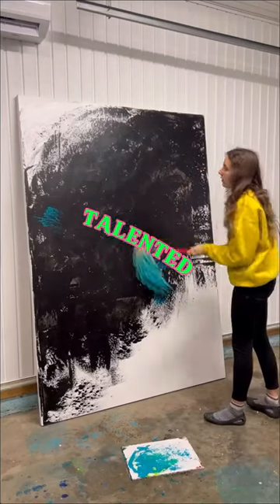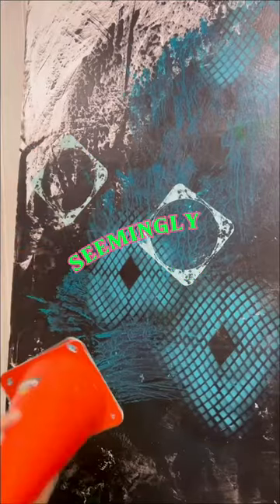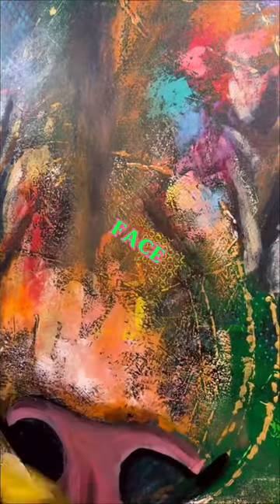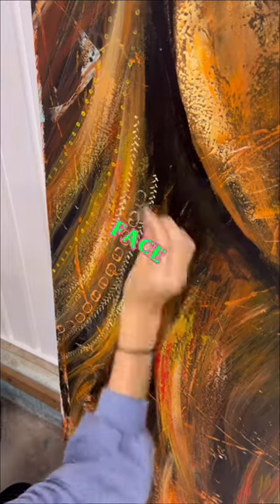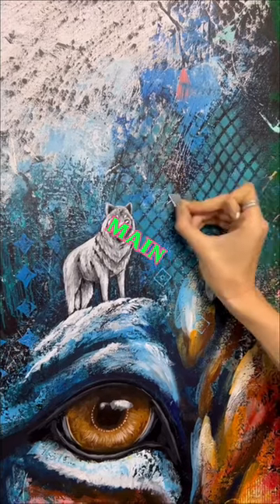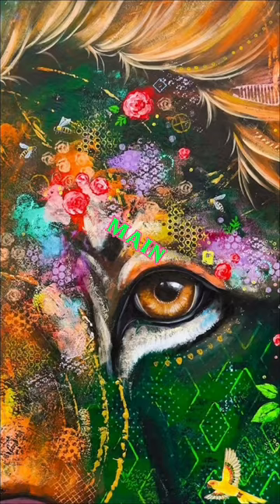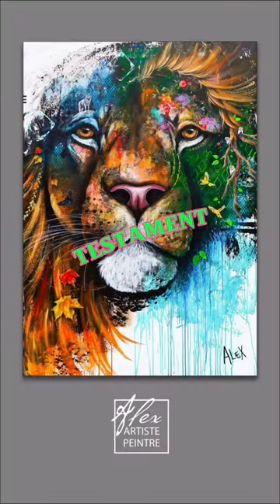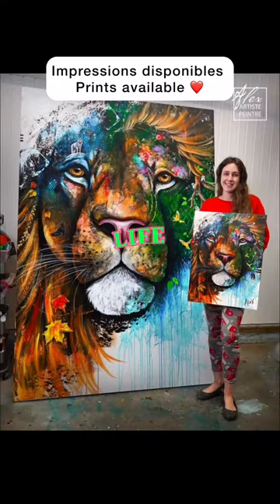This art is amazing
This teenage girl is very talented. Standing before a large board, she holds cans of colorful spray paint. With confident strokes, she begins spraying the paint in different directions, seemingly at random. But as she continues, something magical happens.

Bit by bit, the random patterns start to form the outline of a face. Soon, the features become clearer, revealing the unmistakable shape of a lion's face.

With skillful precision, the girl adds details to the lion's face, crafting its majestic mane and fierce eyes. But she doesn't stop there. To enhance her artwork, she incorporates other animals, like birds and monkeys, into the lion's mane.

As onlookers watch in amazement, the girl's creation comes to life—a magnificent lion with a menagerie of animals adorning its mane.

Her talent shines brightly as she transforms the once plain board into a vibrant masterpiece. It's a testament to her creativity and skill.

You won't want to miss the wonder of her imagination brought to life through her art!